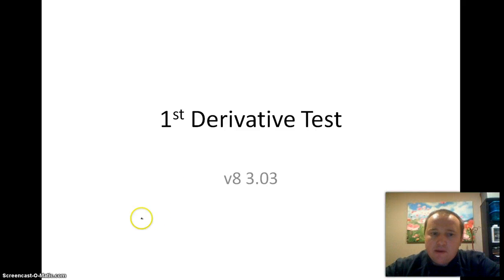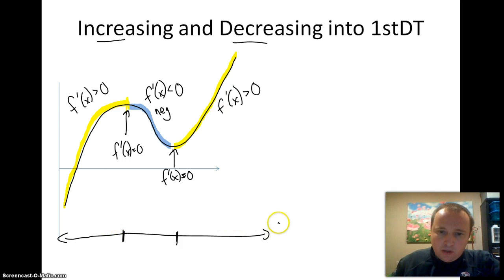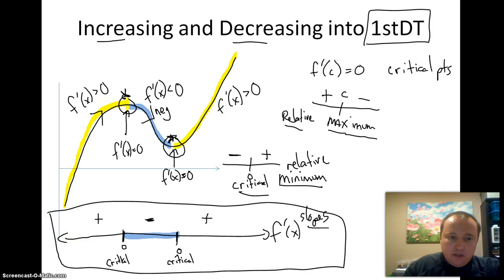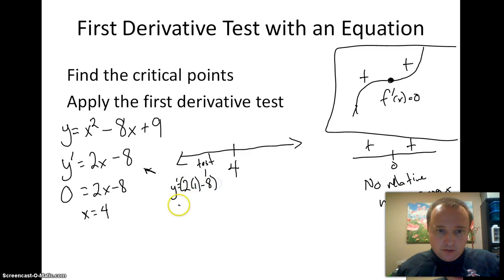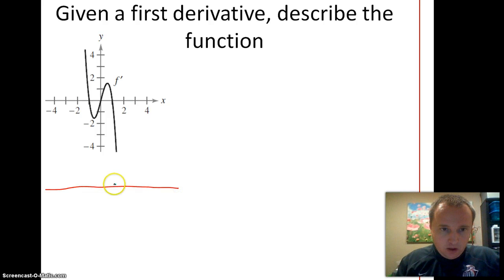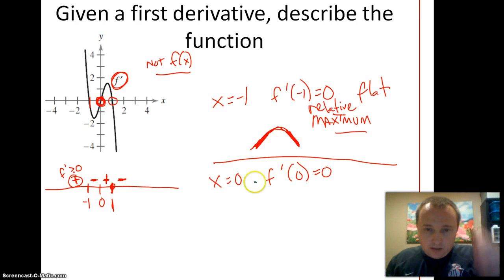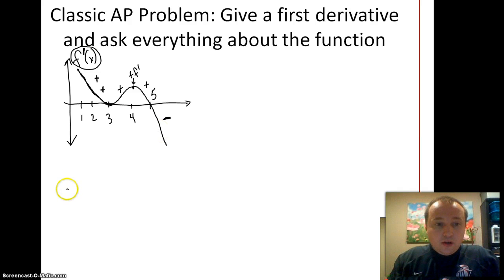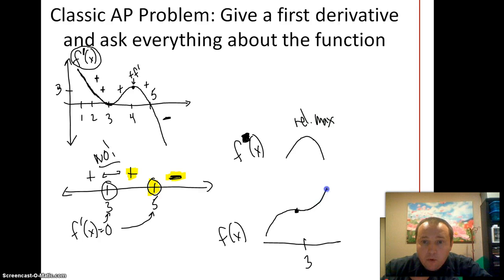3.03 First Derivative Test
First derivative test 1st derivative test